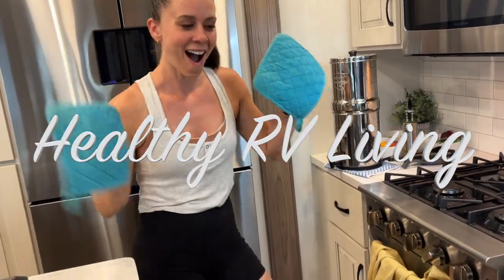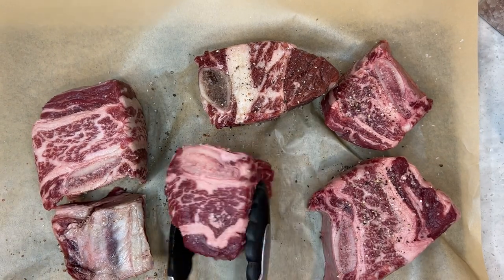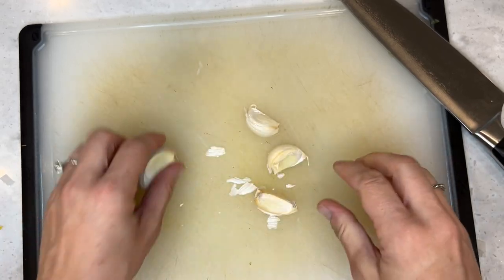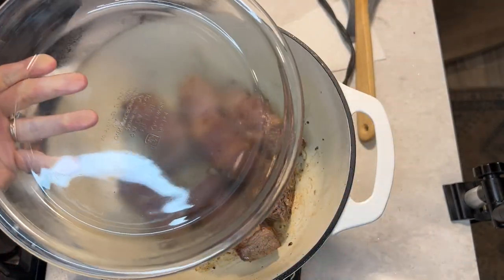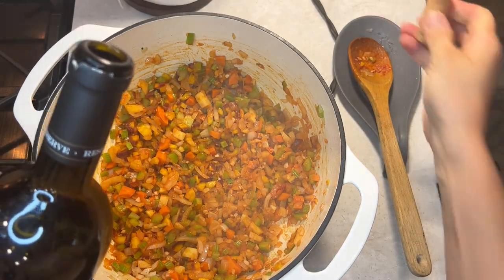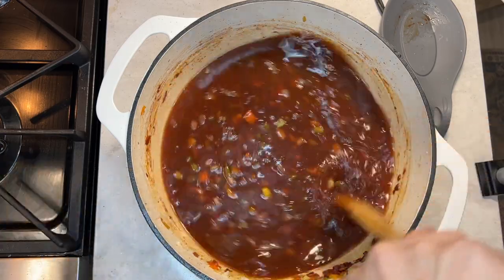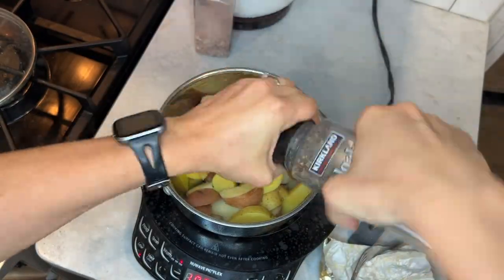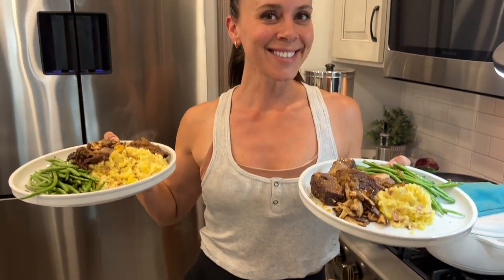Braised Short Ribs Cooked in My RV Oven (Easy Recipe)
🔪Our Air fryer
🔪Induction Cooktop

🏋️Workout Equipment We Use
☀️Undersun Bands 5-piece Kit (Orange)
☀️Undersun Bands 5-piece Kit (Camo)
☀️Undersun Bands 3-piece Kit (Camo)
☀️Gloves to use with bands (check your size!)
☀️Undersun Mat
☀️Undersun Jump Rope
☀️Undersun Indoor/Outdoor Anchor

Dumbells
💪Adjustable Bowflex
💪Adjustable Power Blocks
💪Adjustable Economy
💪Standard we use

🧘‍♀️Yoga Mat
🙌 Foam Roller